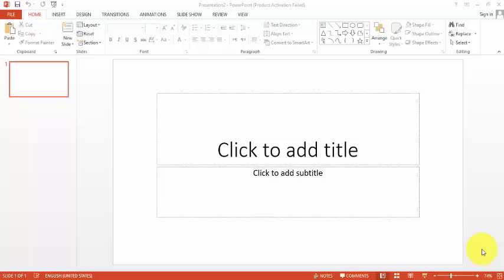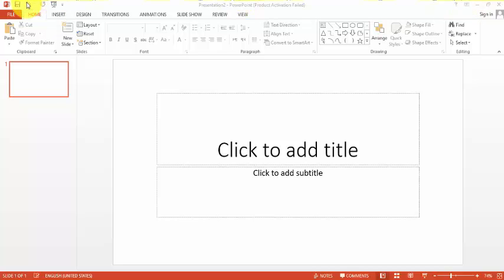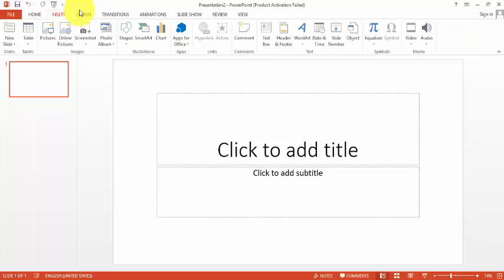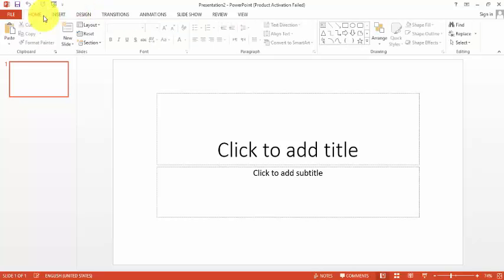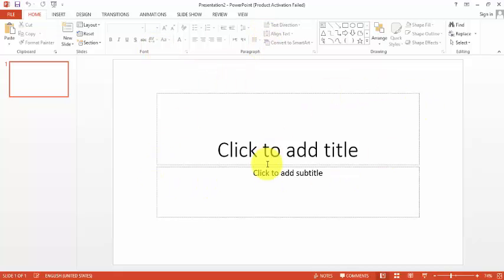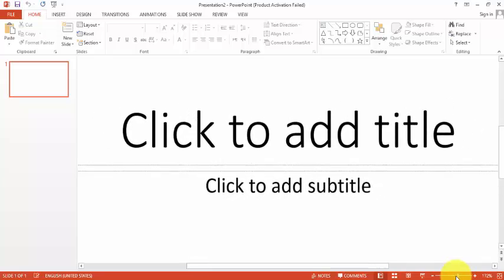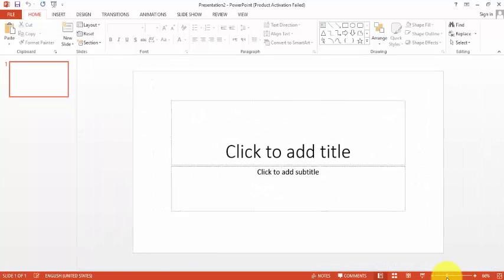Tour Of Microsoft PowerPoint With Example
In this video we will learn how to Tour Of Microsoft PowerPoint and many more thing keep learning.
This video describes basic feature of Ms PowerPoint.
MS PowerPoint - Basic Tutorials , Tips and Tricks of 2020
Introduction
PowerPoint is a powerful, easy-to-use presentation graphics software program which allows you to create professional looking electronic slide shows. PowerPoint is used to present information in an organized manner to an individual or group.
you will want to consider Microsoft PowerPoint.